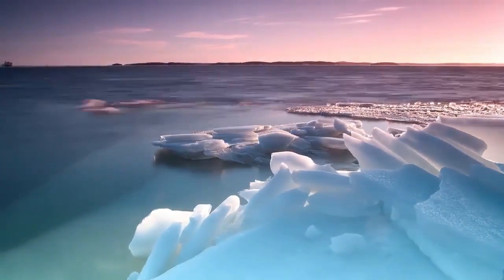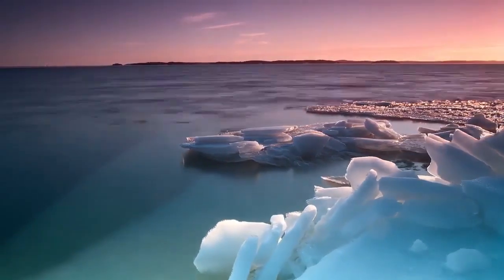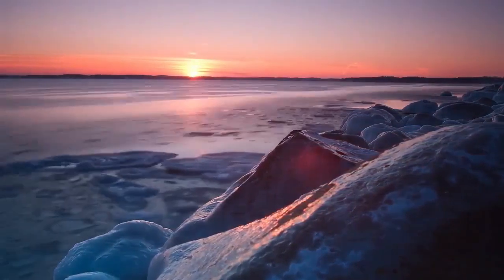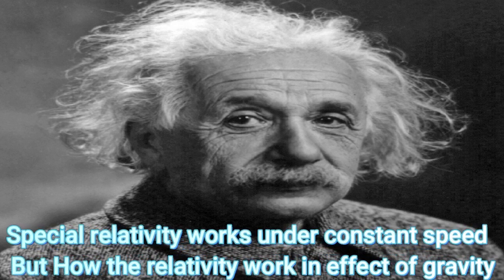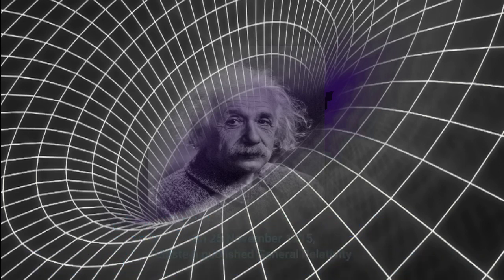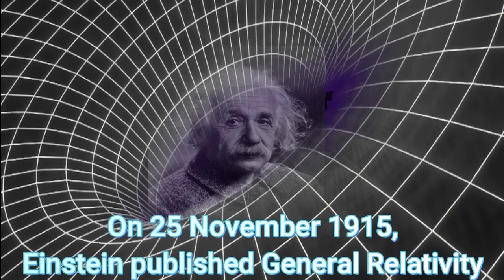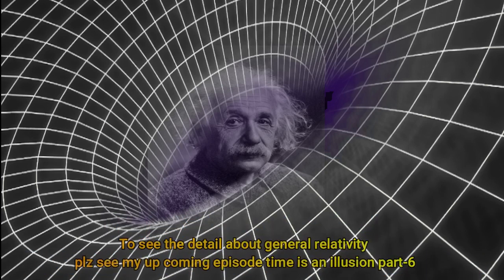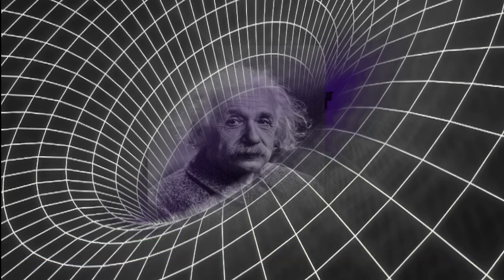Special Relativity Part-2 | Time Dilation & Other Consequences | Modern Science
MODERN SCIENCE
Special relativity part-2
Please see special relativity part -1 for easy understanding, to see click on the below link.
Einstein special relativity based on two postulate
           First postulate
The laws of physics take the same form in all inertial frames of reference.
      Second postulate
 The speed of light in free space has the same value in all inertial frames of reference. Or we can say, as measured in any inertial frame of reference,
Light is always propagated in empty space with a definite velocity c
That is independent of the state of motion of the emitting body.
And is the most important consequences is
Time dilation, which means that time became slow when one is moving or everybody has their personal time. Let us understand time dilation with an experiment, Which is called a mirror experiment.
The second consequence is,
Length contraction
Length contraction means an object contract when it moves.
The third consequence is,
Relativistic Mass
Relativistic mass refers to the mass of a body which changes with the speed of the body as this speed approaches close to the speed of light.

The fourth consequence is
Mass–energy equivalence
Mass–energy equivalence is the principle that anything having mass has an equivalent amount of energy and vice versa,
The fifth consequence is the Universal speed limit
That meantime is like a frozen river, and what we are observing the passing of time is just an illusion.
The great secret of time finally revealed.